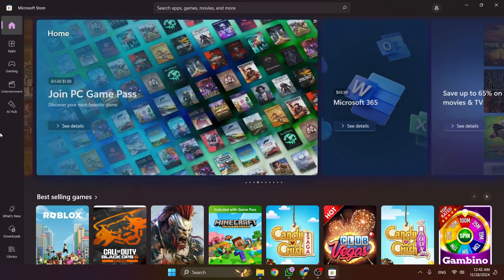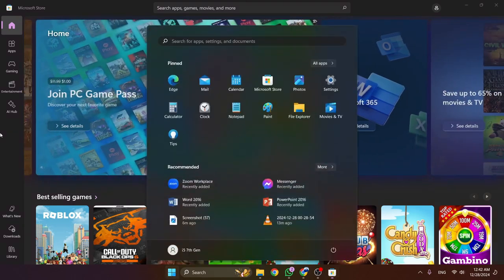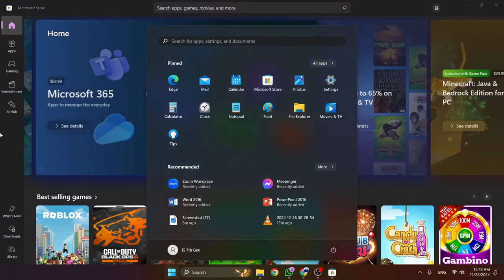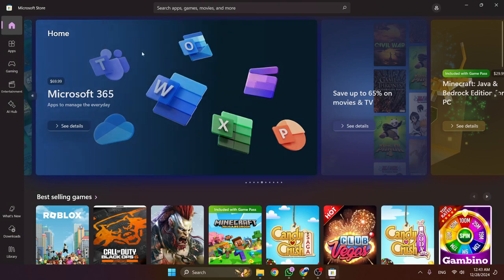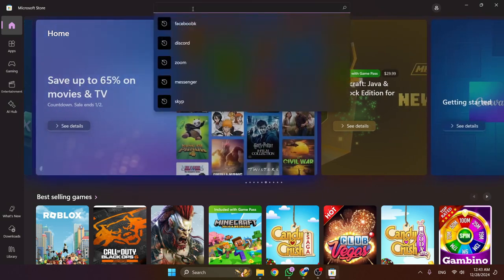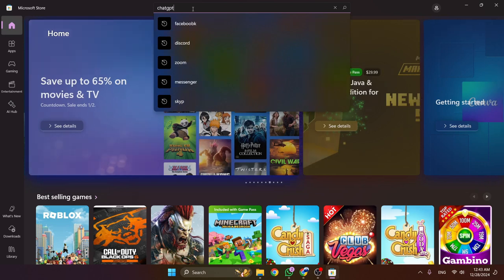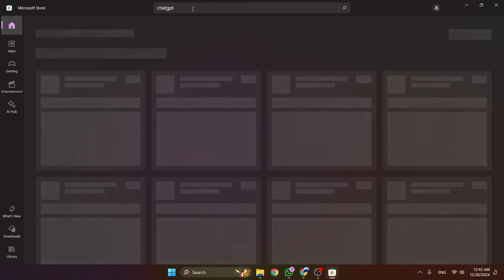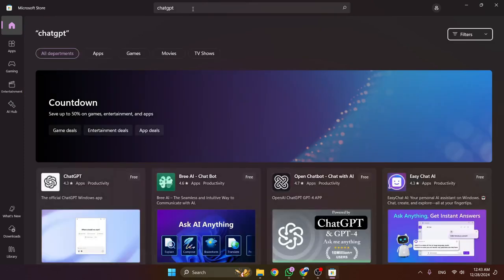How to Download and Install ChatGPT on PC LATEST [easy]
To download and install the official ChatGPT desktop app on your PC in 2026, you must utilize the high-fidelity native client provided by OpenAI to enable professional-grade features like Alt + Space (Windows) or Option + Space (Mac) for instant 8K-style queries. The most effective "easy" fix for Windows users is to open the Microsoft Store, search for "ChatGPT," and click "Get" to initiate the raw 4K-style installation; for Mac users, you should visit the official OpenAI website to download the .dmg file specifically designed for Apple Silicon (M1 or better) and macOS 14+. This process is essential for student creators and professional gamers who need high-quality AI assistance for a YouTube or TikTok tutorial or a complex film class project without the overhead of a raw 4K-style web browser. Once the high-fidelity app is installed and you log in with your account metadata, you can use the professional-grade Screen Sharing and Advanced Voice features, providing a stable and integrated 8K-style AI experience in just a few clicks.